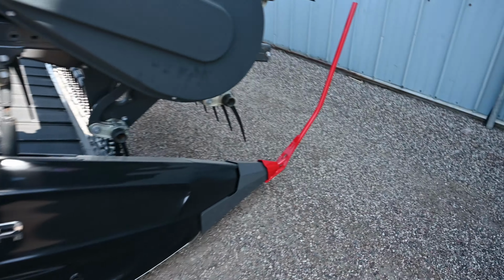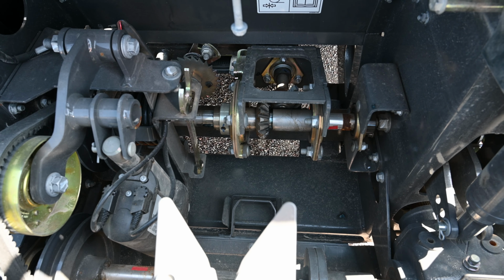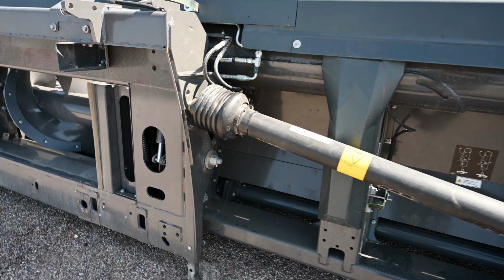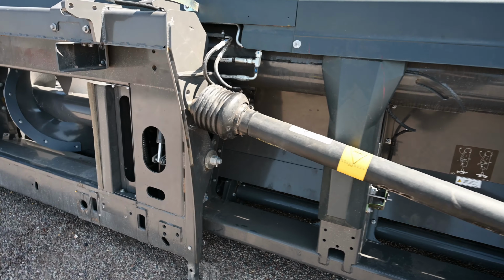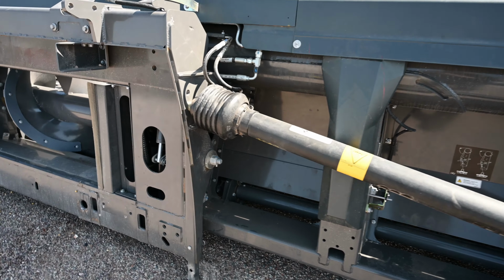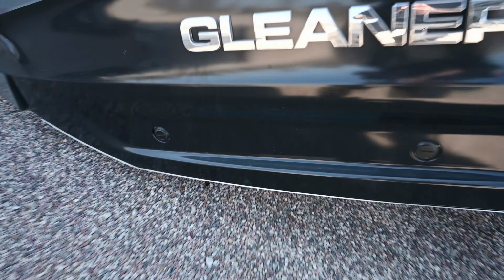Gleaner Massey Ferguson and Fendt 9300 series header walk-around. 9325 9330 9335 9340 9345 9350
This model is a 9330 for a Gleaner. The others have some differences but have a general similarities. As far as the Gleaner goes you can only go up to a 9340. The Massey Ferguson and Fendt go up to the 9350. I recorded the video in spring of 2021 and just haven't had time to get it uploaded.